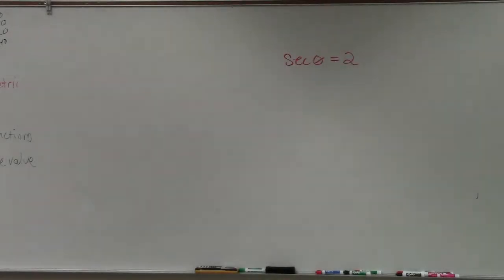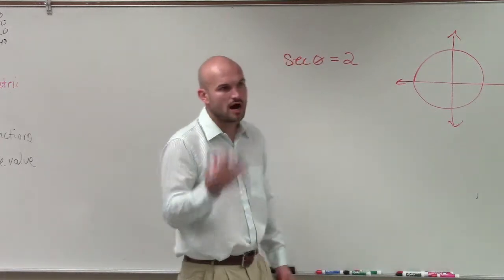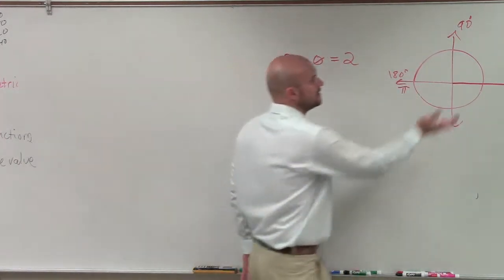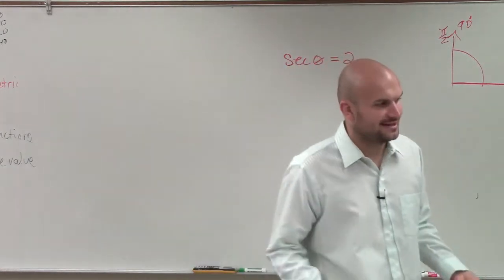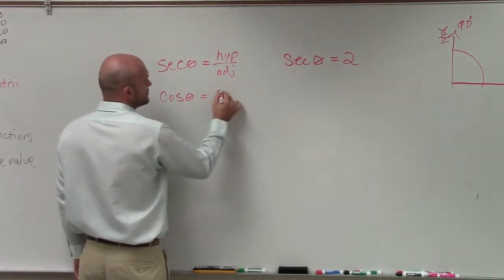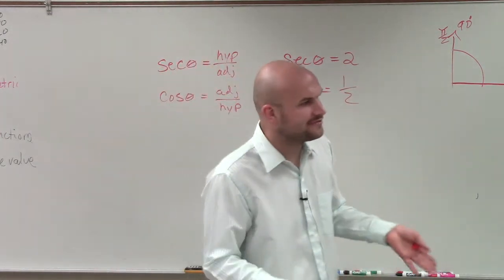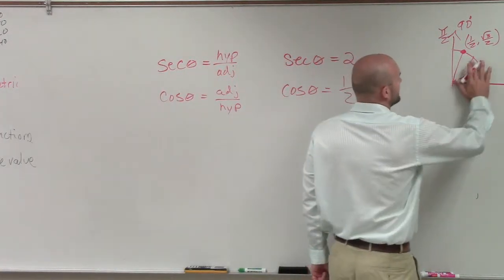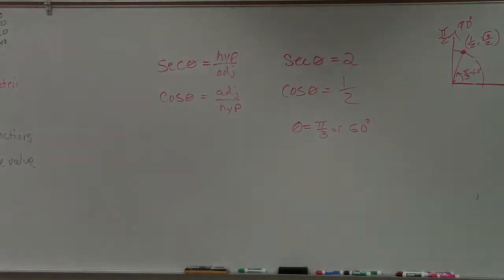How to Find the Angle Using Cosine when Given Secant